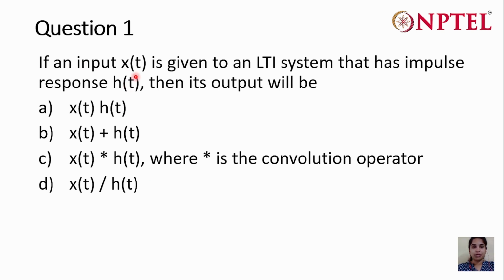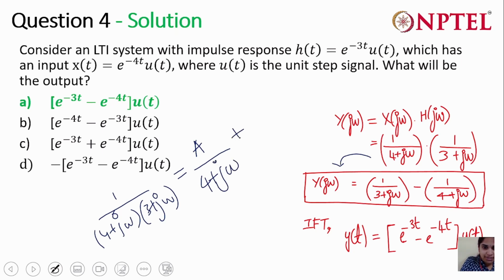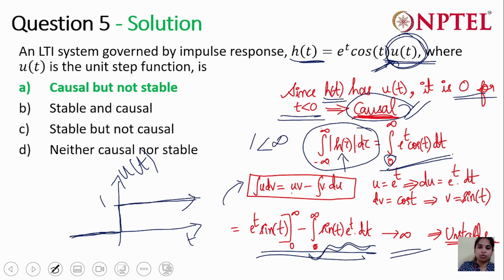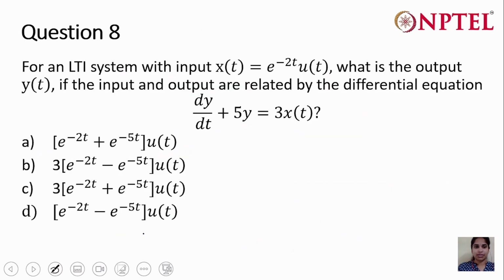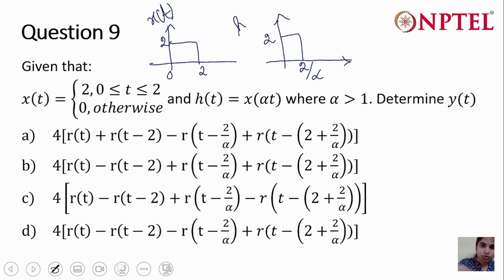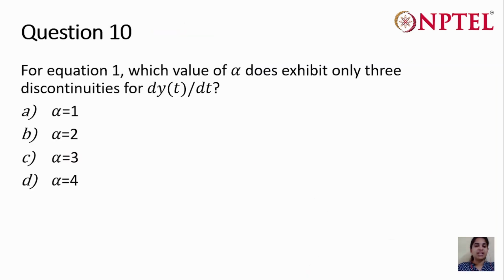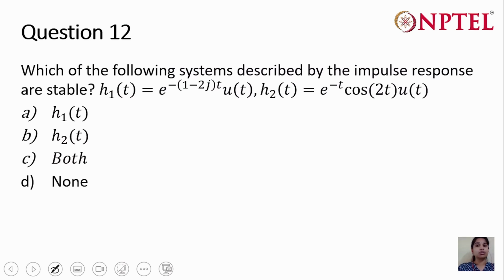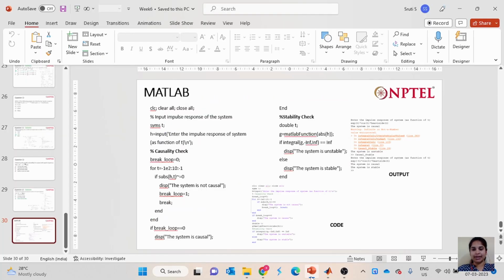Practice Assignment Session for Signals and Systems - Week6